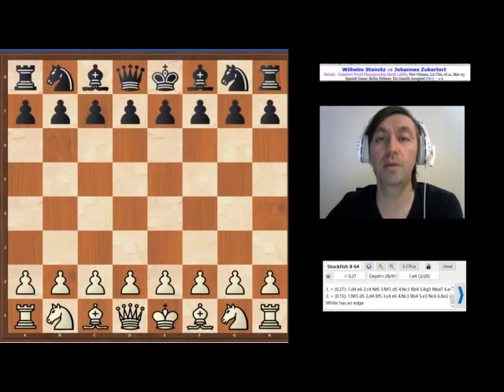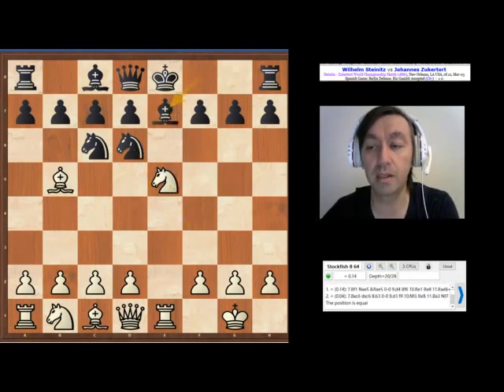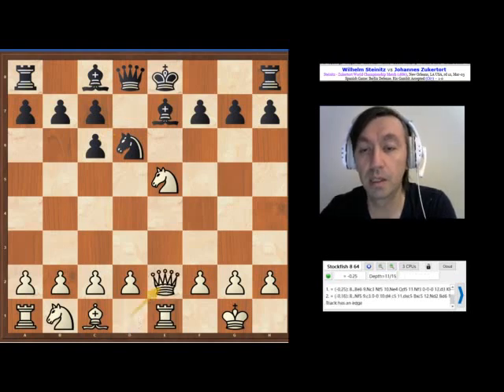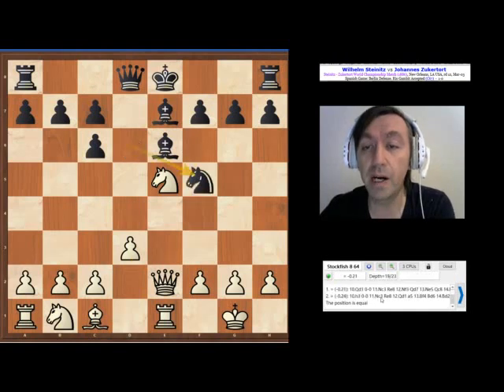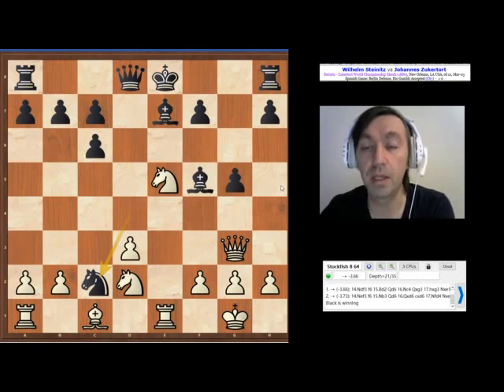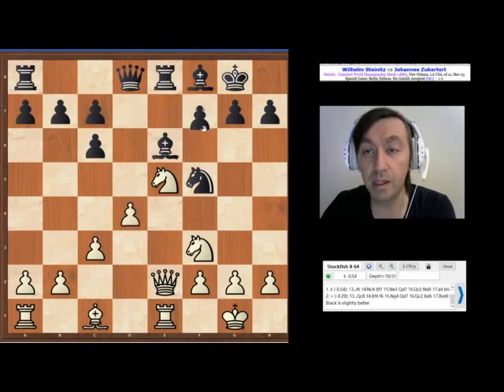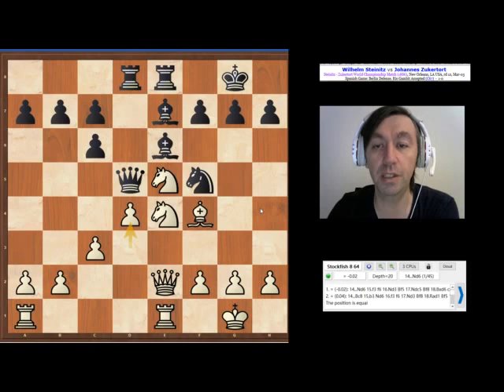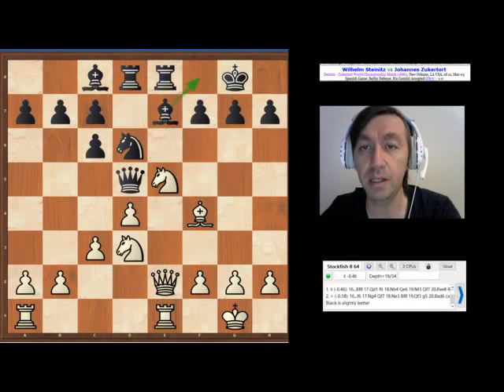Steinitz vs. Zukertort World Championship Match 1866. Game 12. Opening Spanish Berlin.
This is continuation of my take on Historical Chess World Chess Championship Matches starting with the first official world champion Wilhelm Steinitz. I've covered briefly the first 11 games of his match vs. Zukertort in one of my previous videos. Starting with this video, I'm changing the format of covering 1 game per video, with the very ambitious project attempting to cover every important world chess championship game per video, reaching modern times. Hopefully, this will work ))